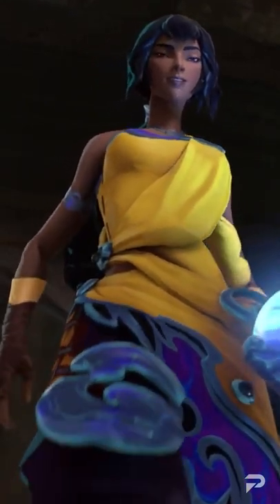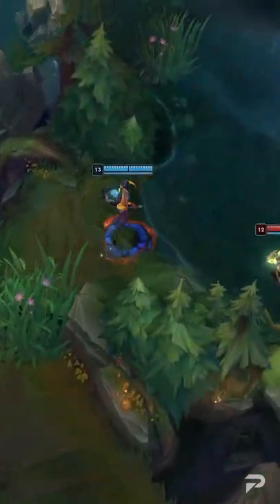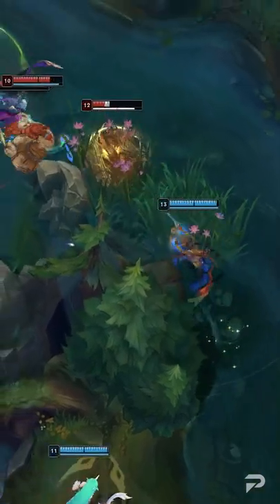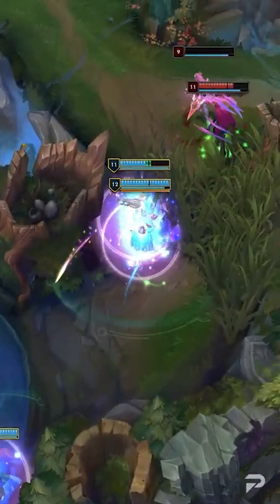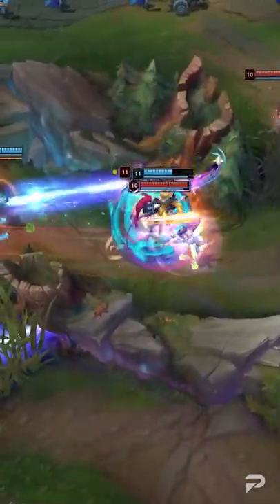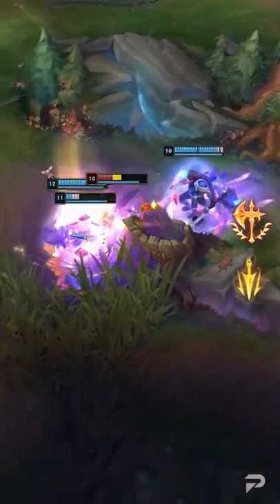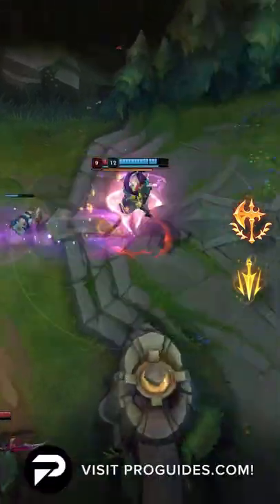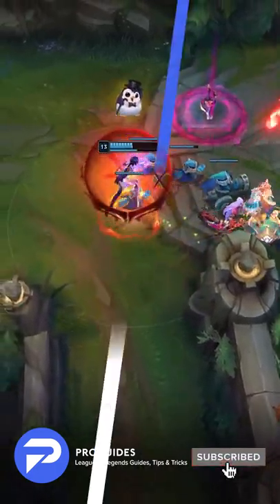NILAH IS BROKEN: Abuse These Items